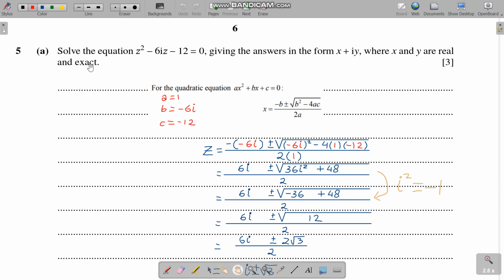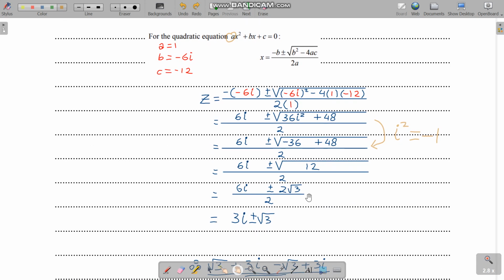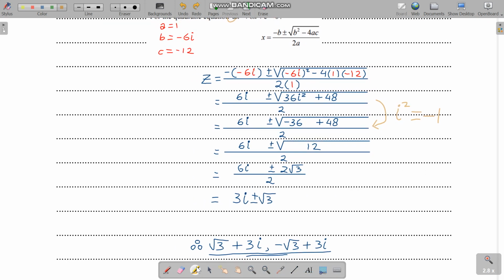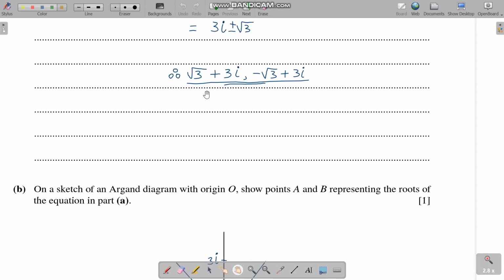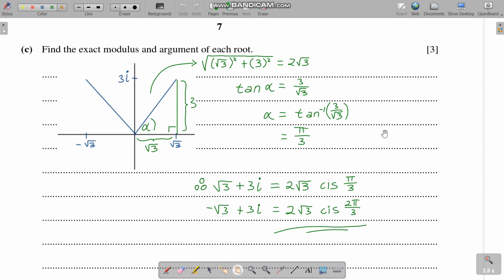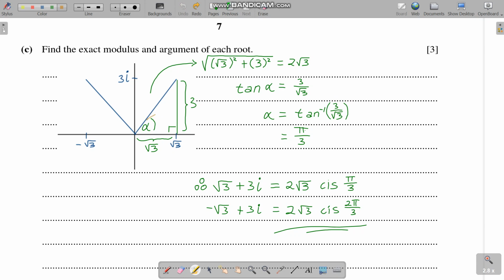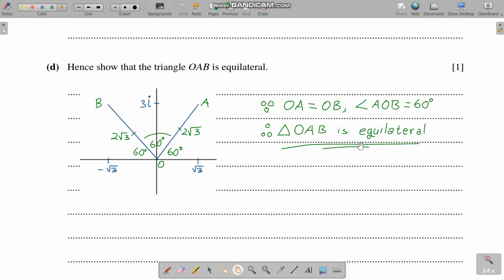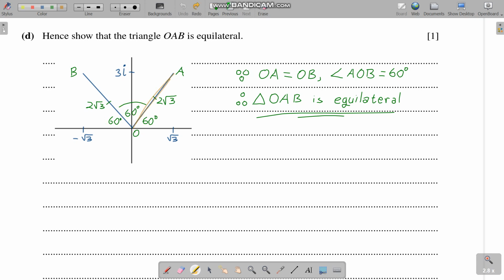9709_w22_qp_32 Q5a,b,c,d Topic 3.9 Complex Numbers A Level Mathematics